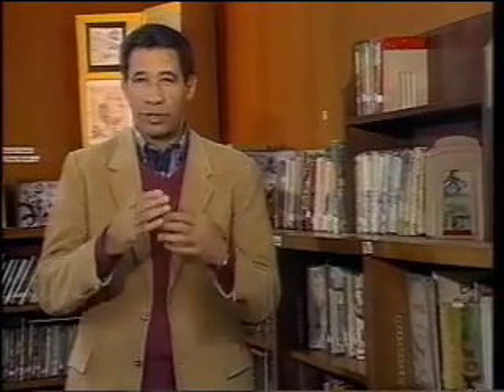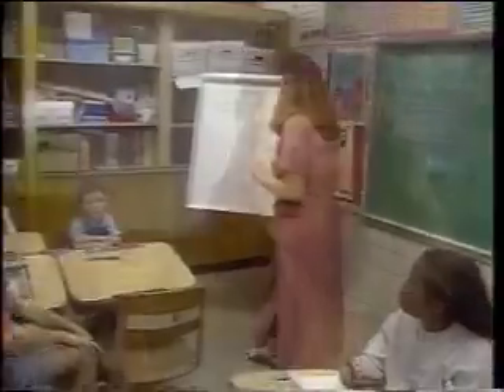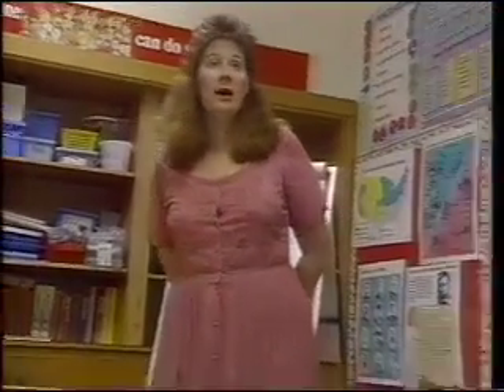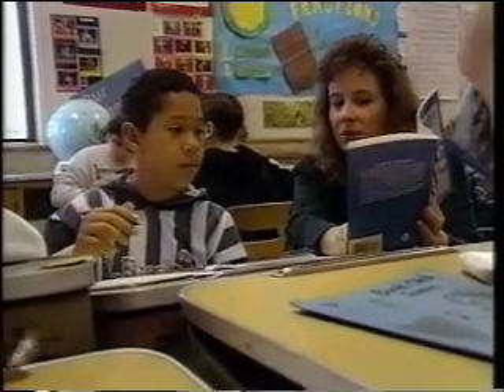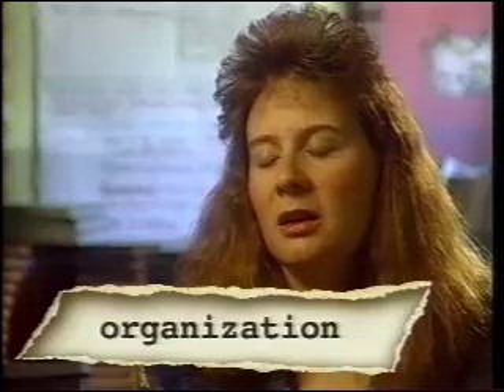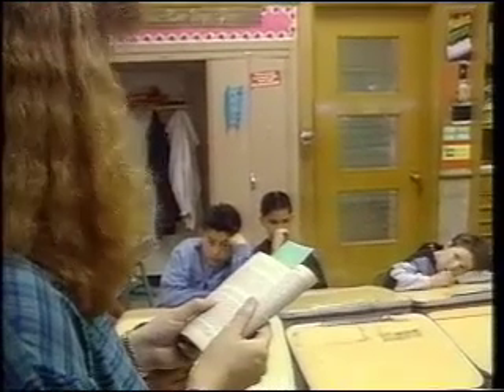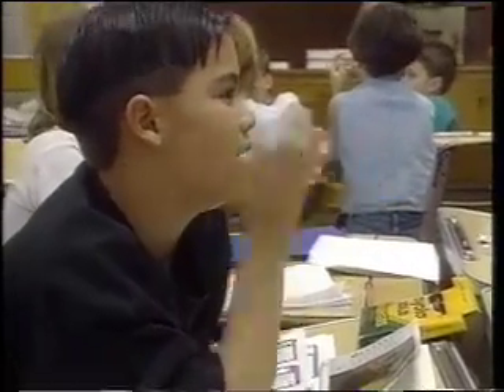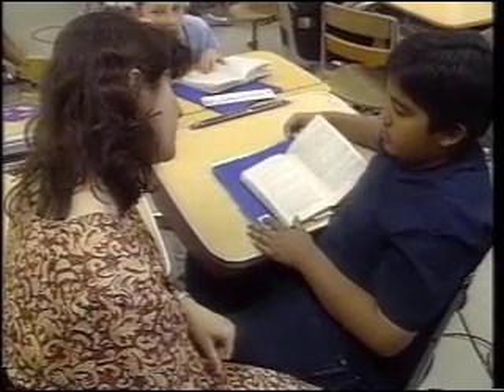Book Club Part 3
This Part 3 of 3 of an overview of a program to get kids excited about reading.